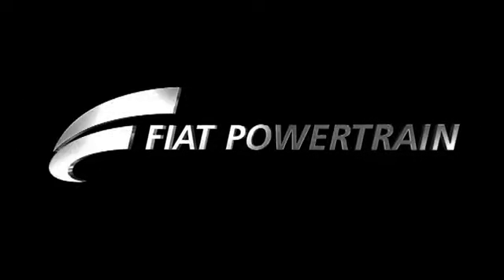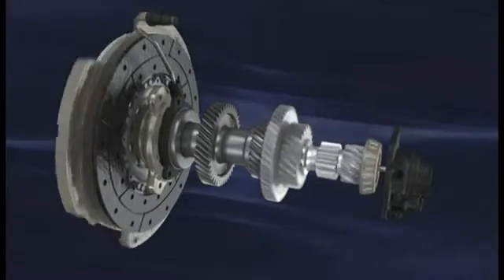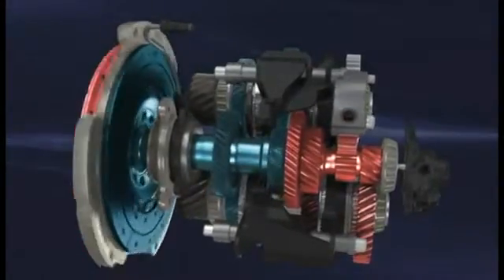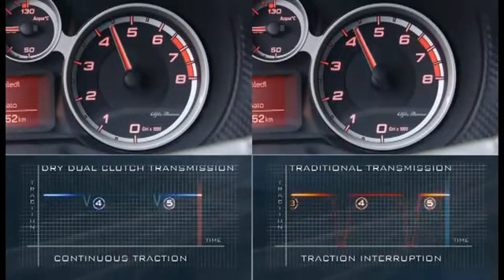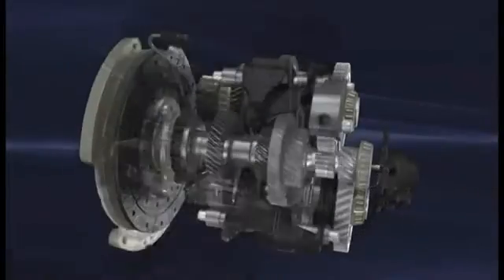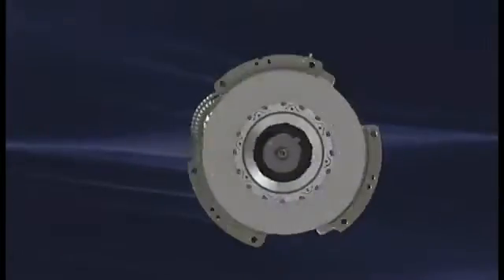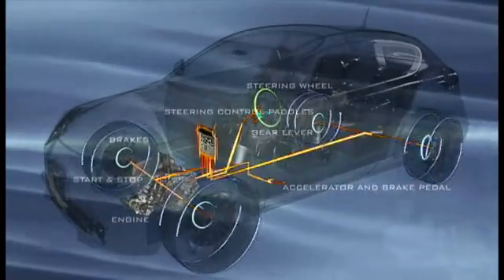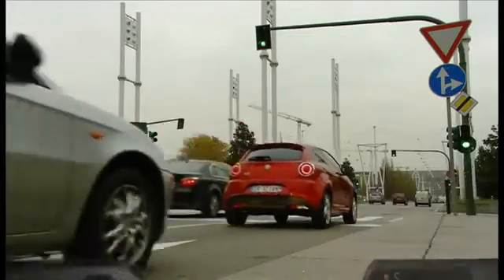Fiat - Doble Clutch Seco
Visita para más información de mecánica automotriz
Funcionamiento del clutch doble de Fiat. El clutch doble permite manejar una transmisión manual como si fuera automática mediante el cambio rápido de marchas que se realiza en milisegundos.